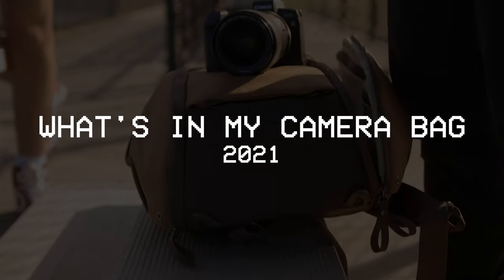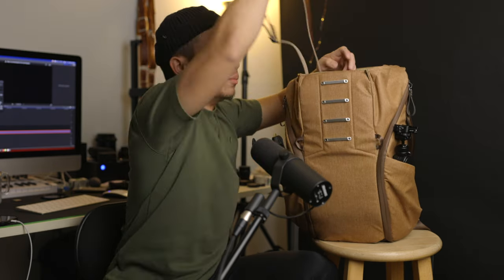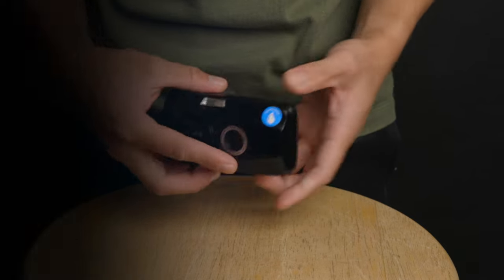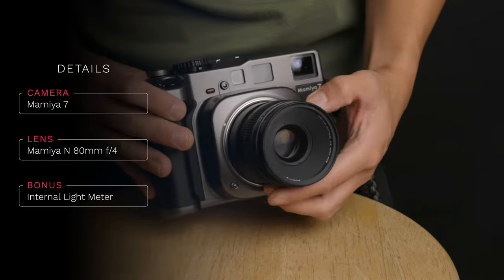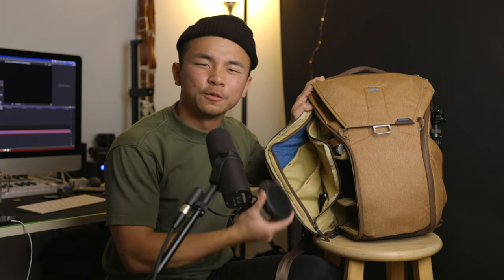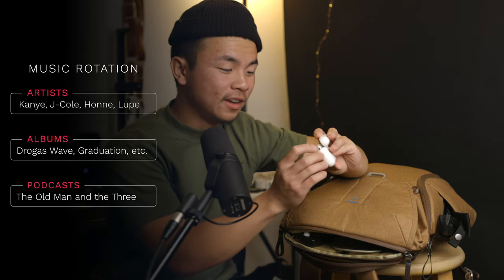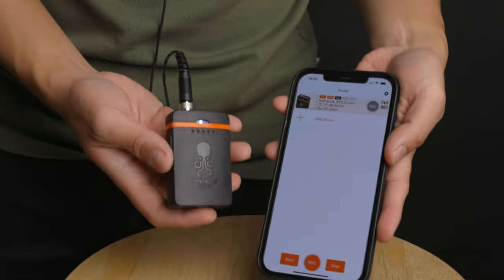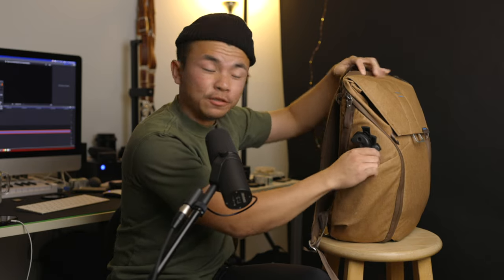What's in my Camera Bag 2021 | Film Travel Photography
For traveling, I have 3 film cameras that I take with me to do my photography work. I usually take my Leica M6 and my Mamiya 7. Sometimes, I take the Olympus Mju II, as well. I like to pack rangefinder cameras because of how compact + fast they are to use on the go. Kodak Portra is my favorite film to bring with me because of it's versatility, but for this trip to Wyoming, I'll pack Ektar 100 too.